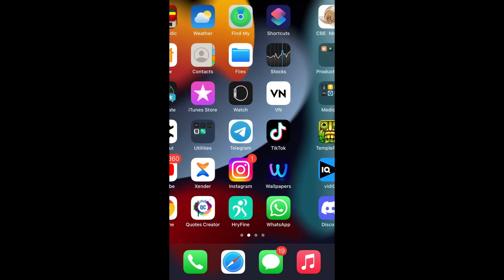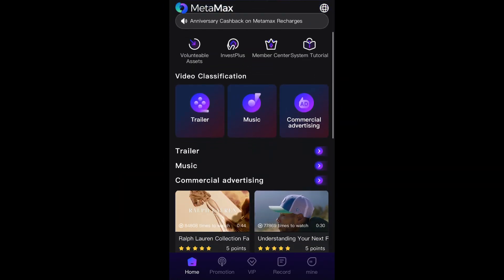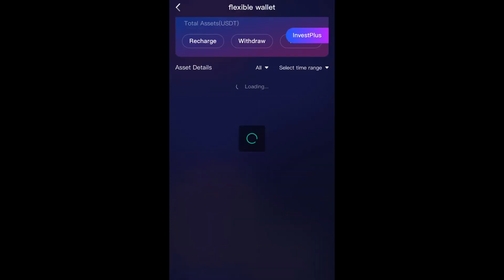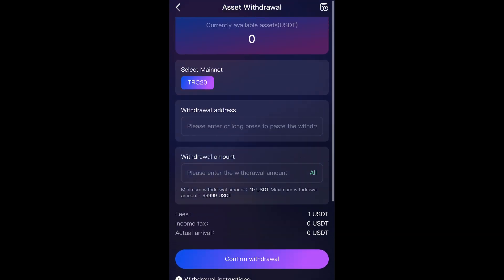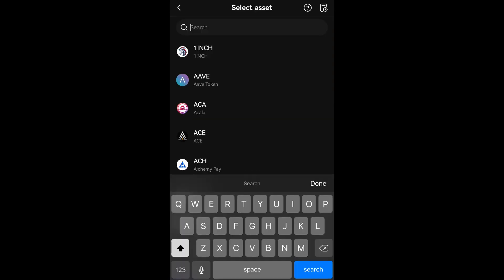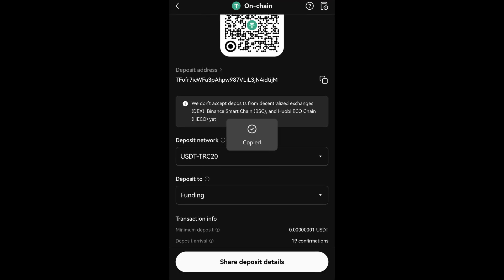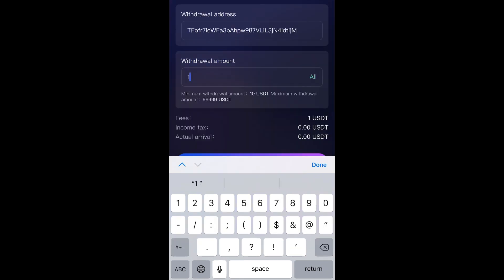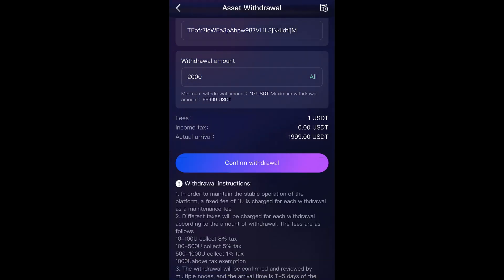How To Withdraw Your Metamax Earnings To Okx Wallet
In this video I'll show you How To Withdraw Your Metamax Earnings To Okx Wallet The method is very simple and clearly described in the video. Follow all of the steps How To Withdraw Your Metamax Earnings To Okx Wallet